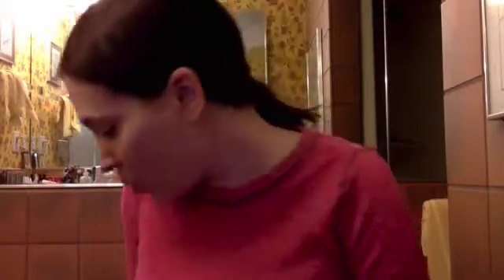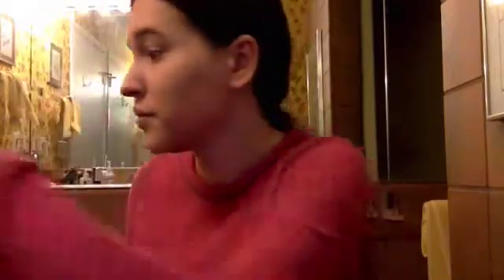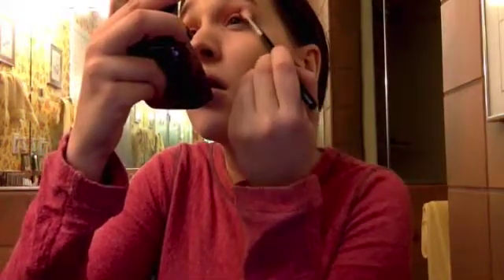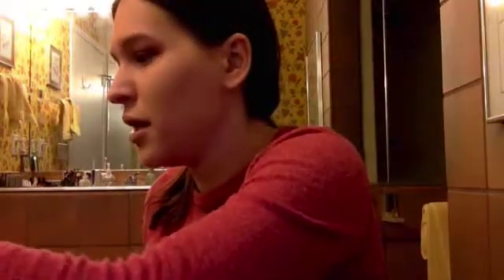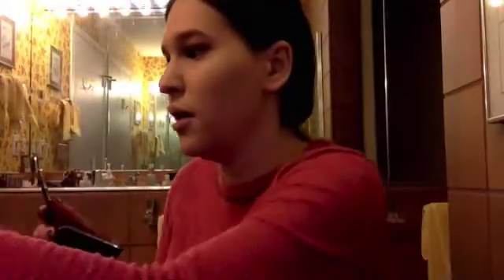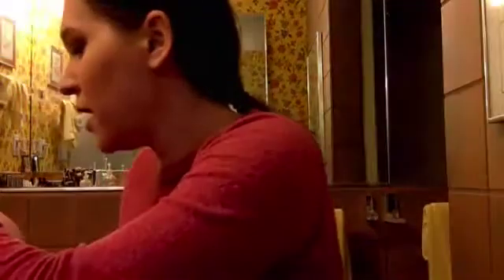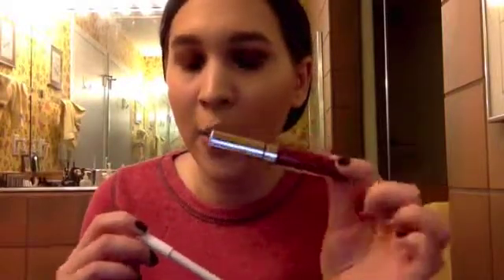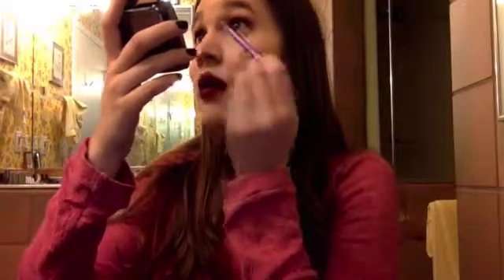My Go To Fall Makeup Look!!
Yaasss finally another tutorial!! Love this look!!